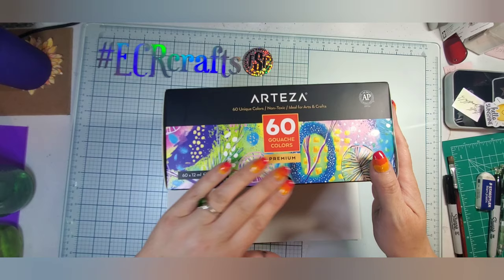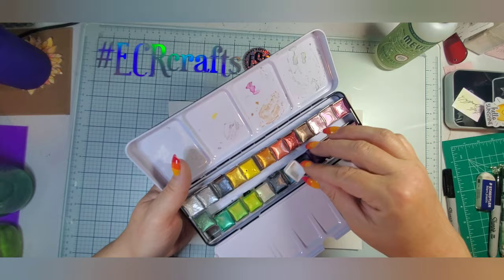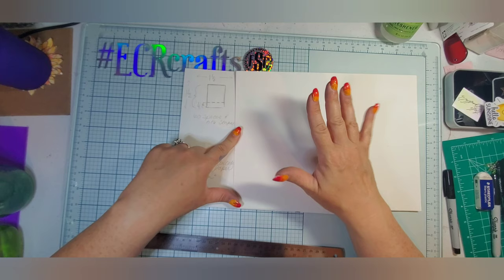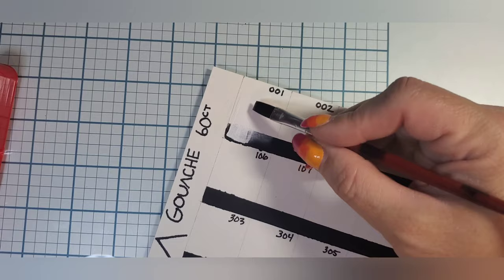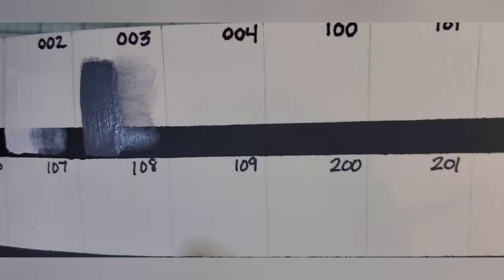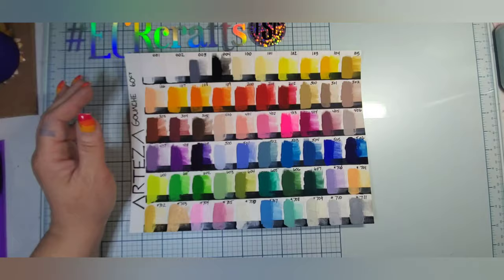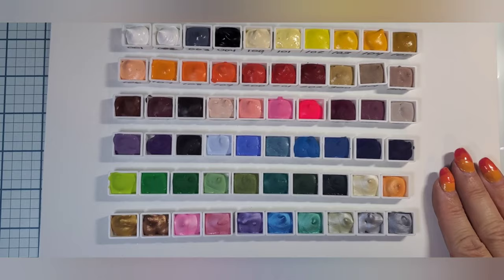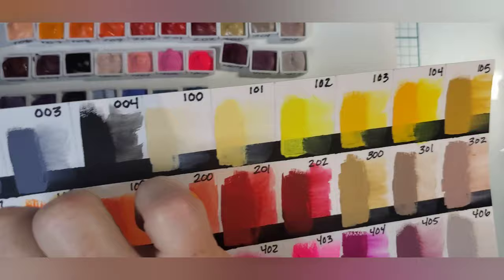Arteza Gouache Swatch 🤩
All my Links in one convenient place

DESCRIPTION:
Swatching & filling half pans with Arteza Gouache

**music in video from editing app Video Maker:

Music: Disco Raver & Bloomer are from The Video Maker App